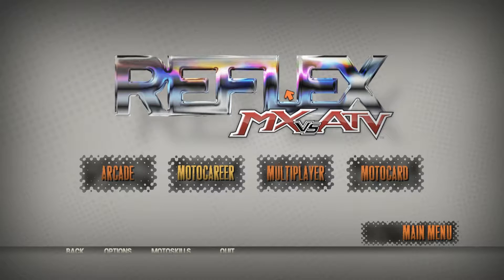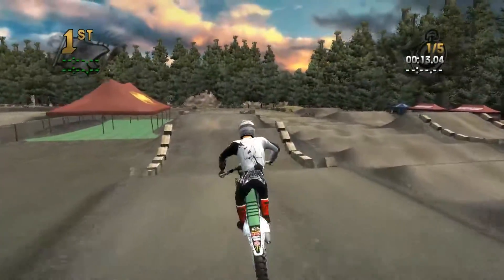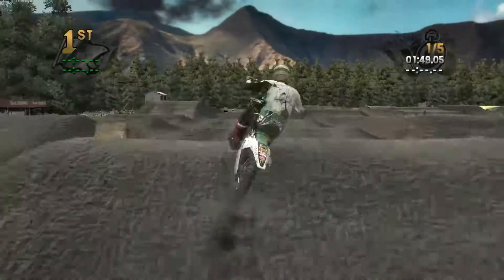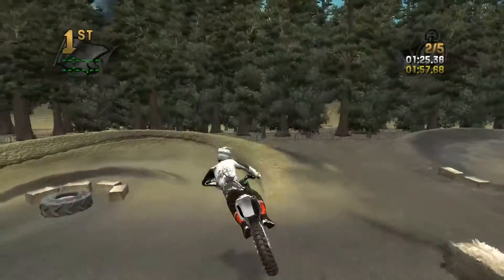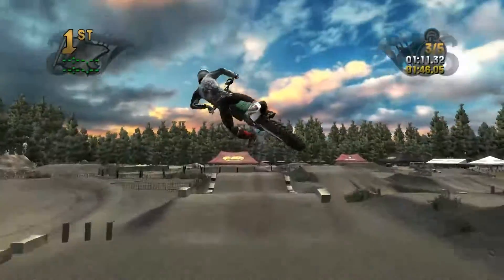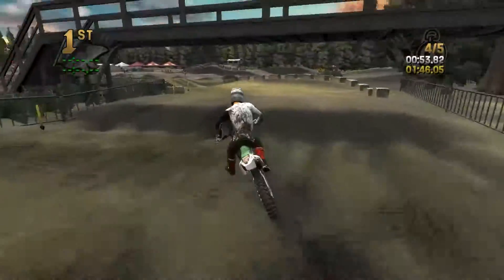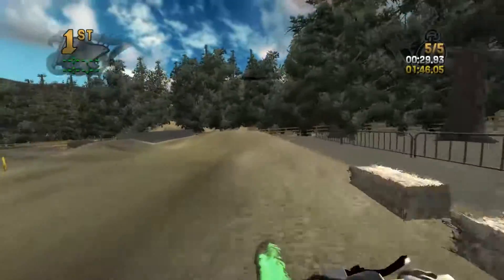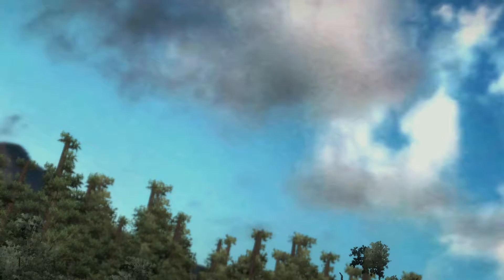[MX vs ATV Reflex] Pine Acres Custom Track Review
Another great track made by gary664!